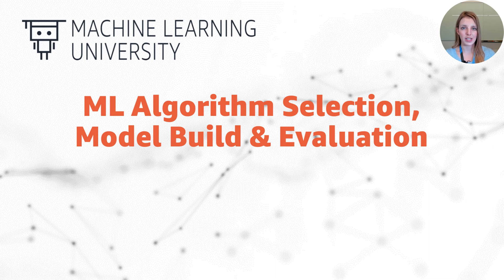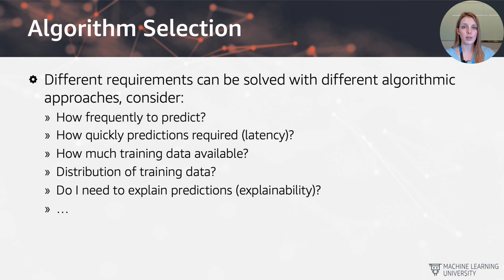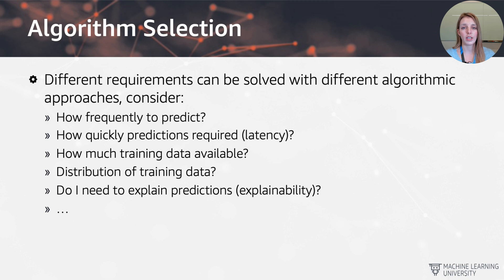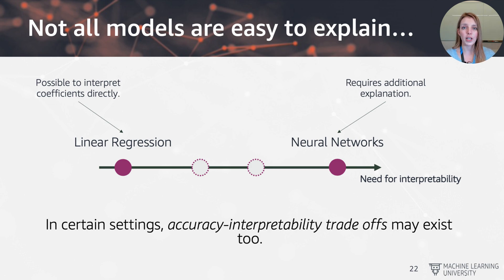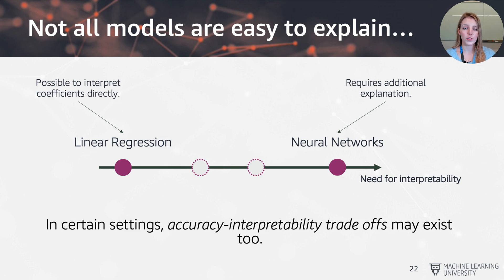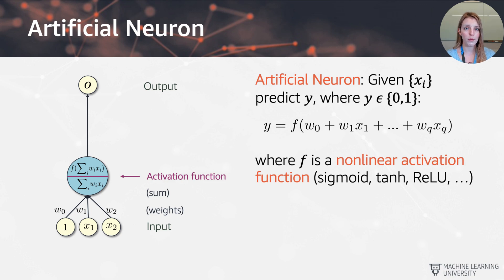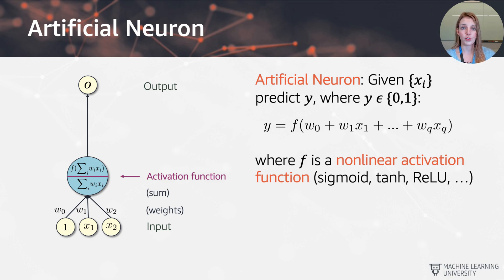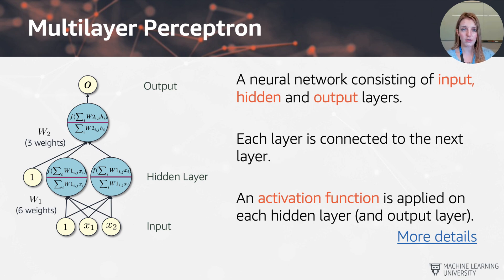Responsible AI (12/30) - Algorithm Selection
PREVIOUS DESCRIPTION: This video presents a short introduction on the different considerations that drive algorithm selection in the machine learning lifecycle. This video also provides a short introduction to neural nets.